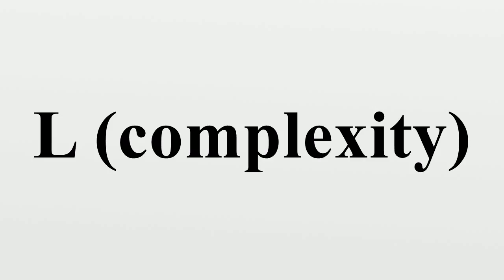L (complexity)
In computational complexity theory, L (also known as LSPACE or DLOGSPACE) is the complexity class containing decision problems that can be solved by a deterministic Turing machine using a logarithmic amount of memory space.Logarithmic space is sufficient to hold a constant number of pointers into the input and a logarithmic number of boolean flags, and many basic logspace algorithms use the memory in this way.